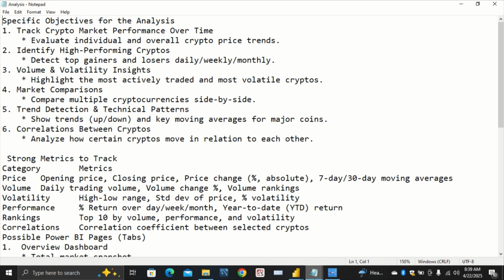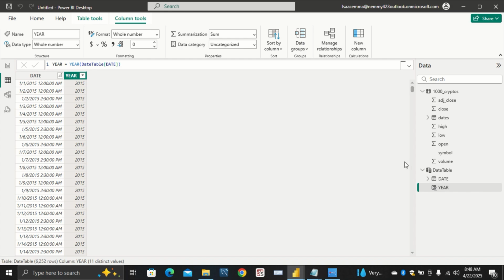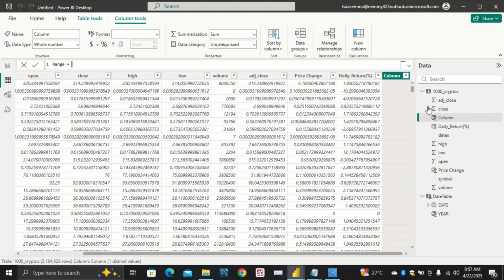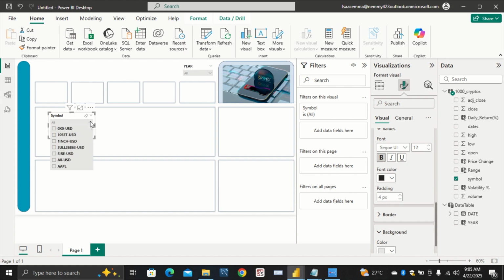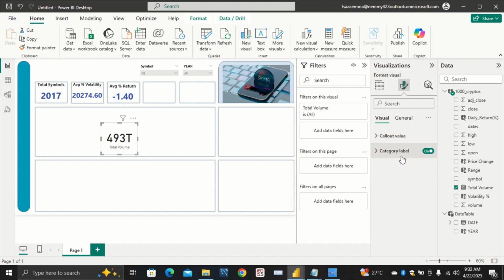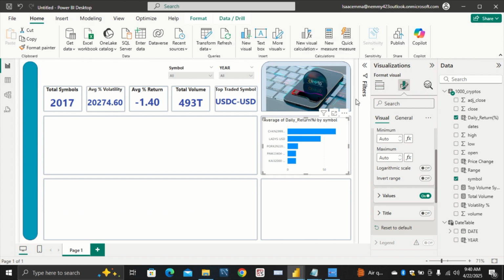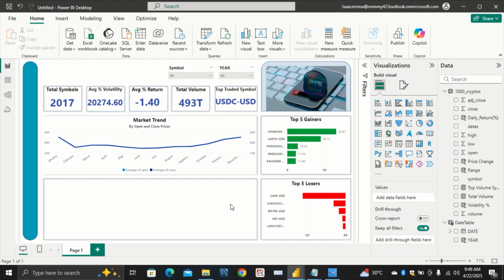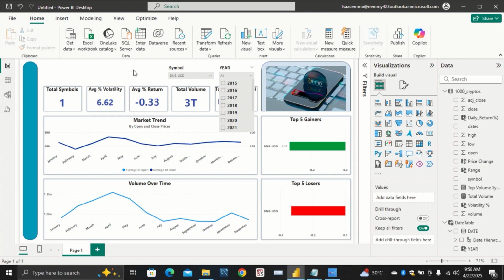POWER BI Tutorial for BEGINNERS to Pro | CRYPTO POWER BI DASHBOARD | PART 1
Build a Full Cryptocurrency Dashboard from Scratch!

In this video, I’ll guide you step-by-step through building a complete cryptocurrency dashboard — from sourcing real-time data to creating a dynamic and visually appealing dashboard.

above is the link to the Dataset
This is perfect for anyone looking to practice hands-on data visualization and dashboard creation, especially if you're diving into crypto analytics.

What you'll learn:

How to collect and clean cryptocurrency data

How to build interactive charts and visuals

How to design a clean and functional dashboard layout

Tips for real-world project structuring

No additional tools required — just follow along and build your own dashboard!